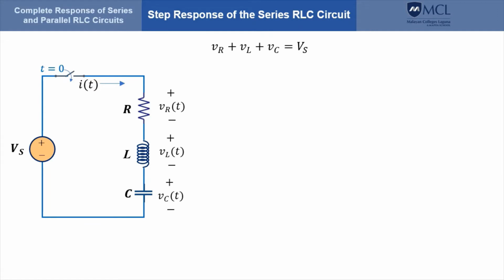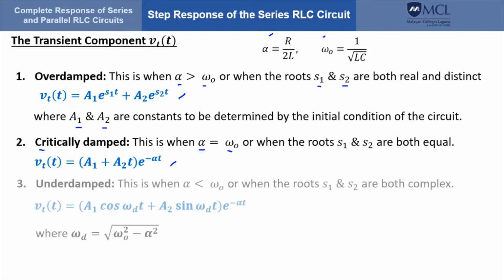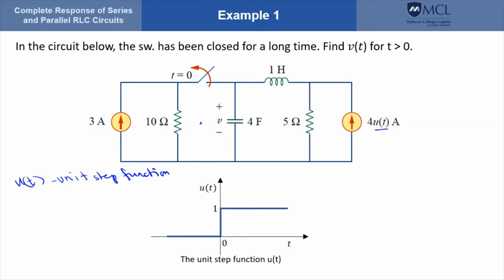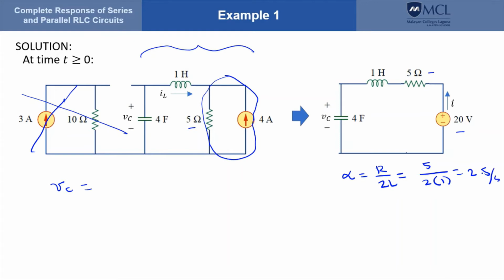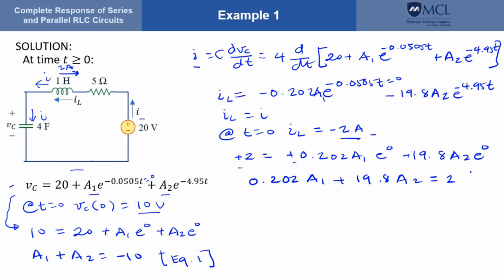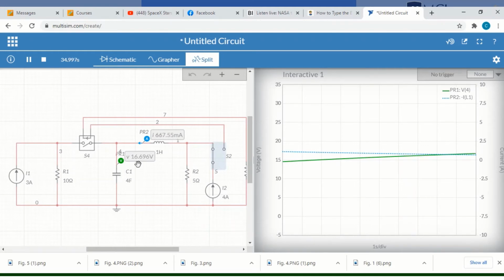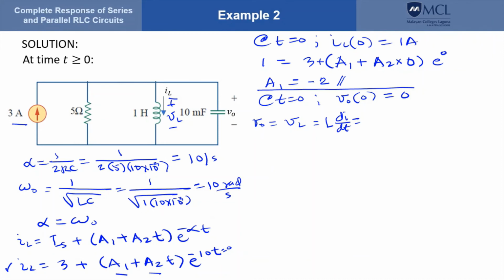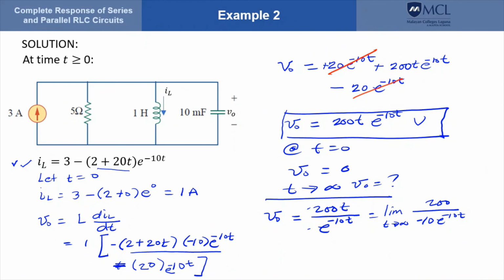Complete Response of Series and Parallel RLC Circuits Part 1 v2